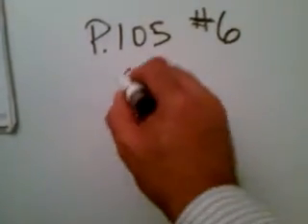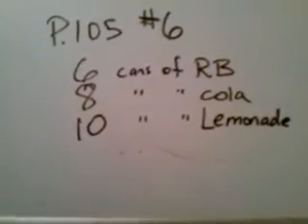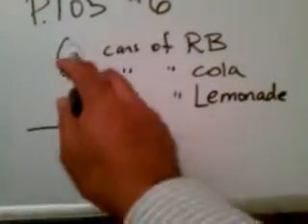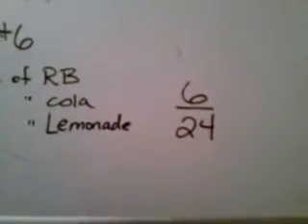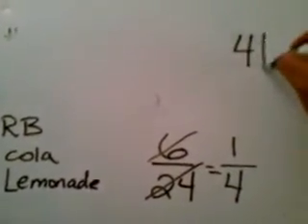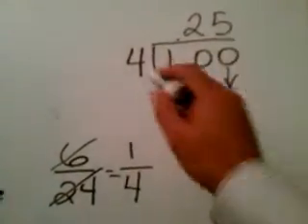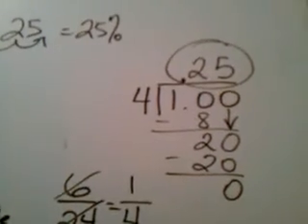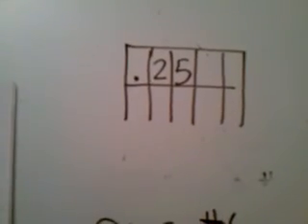1/14/11 - Page 105 - #6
FAST II Prep